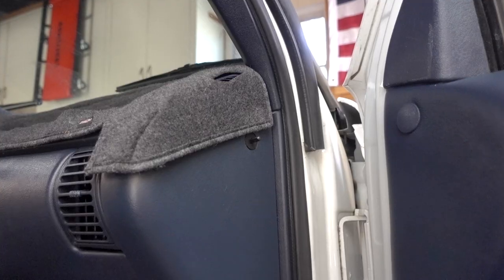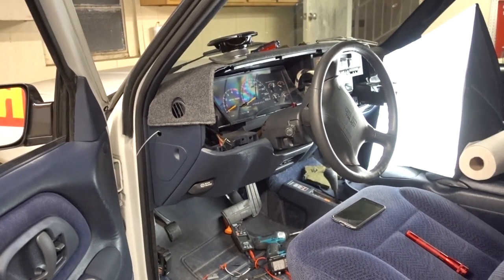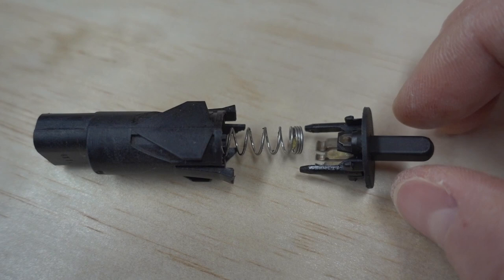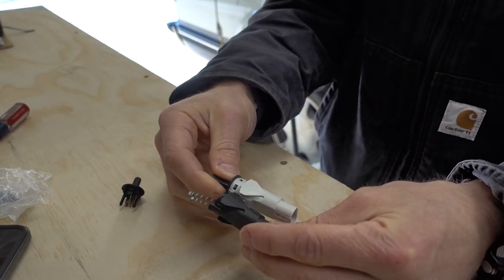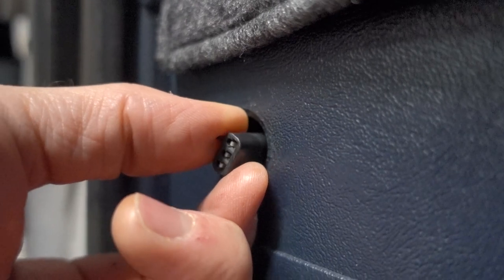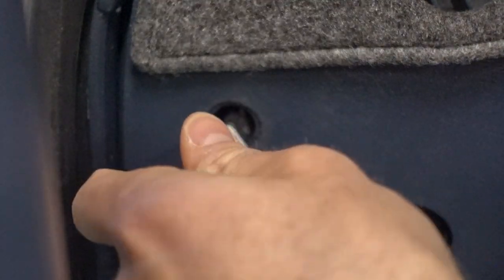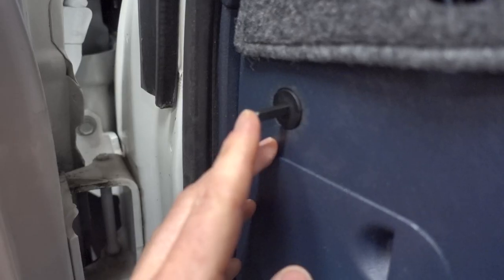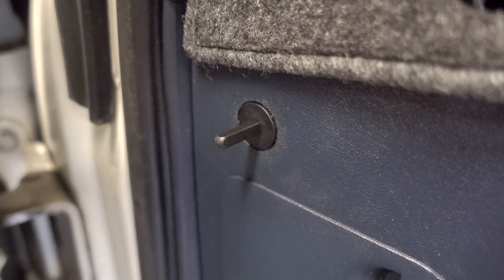HOW TO FIX 1995-1999 GMC & CHEVROLET DOOR JAMB SWITCH!!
In this video I show how I was able to quickly and easily replace and fix the door jamb switch in my 1995 GMC Suburban. This fix is very similar in all GMT-400 GM full-size c/k1500 trucks like Tahoe, Yukon, Sierra, Silverado, Suburban and even Escalade.

ACDelco Door Jamb Switch
Probably should've used this switch
90 Degree Needle Nose Pliers